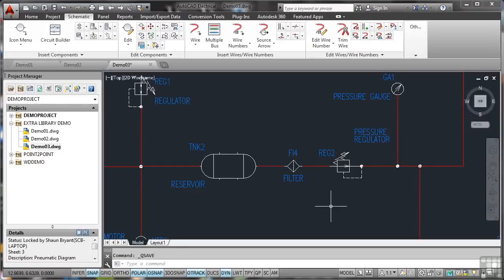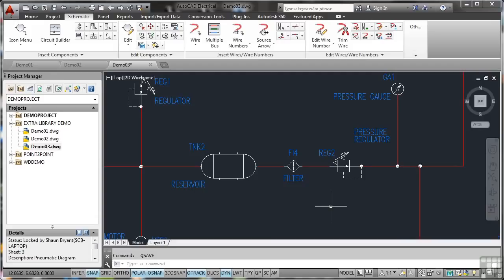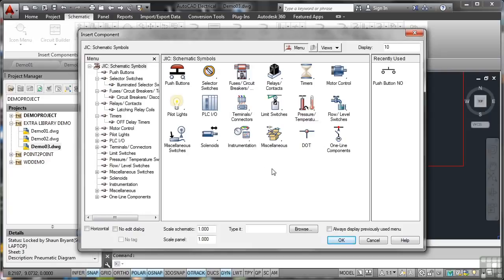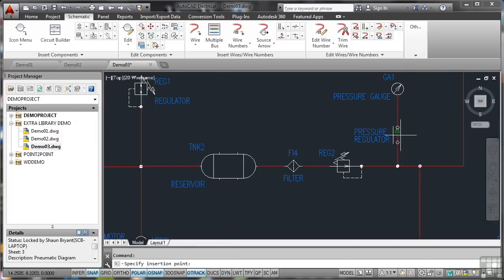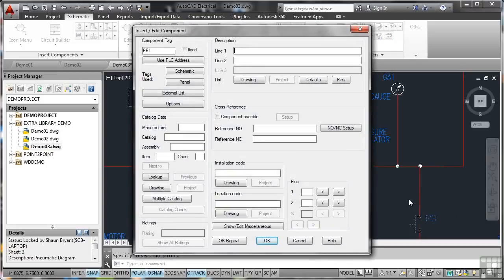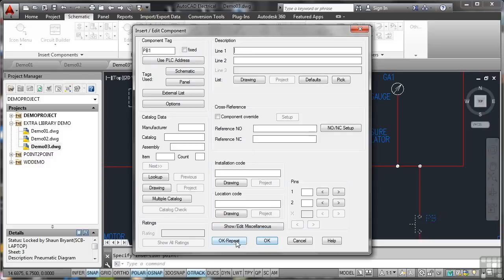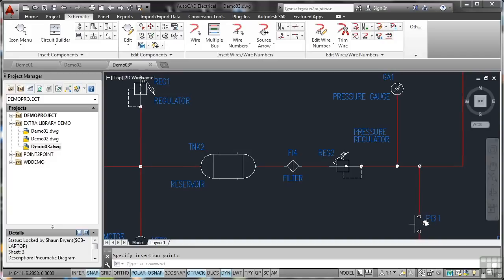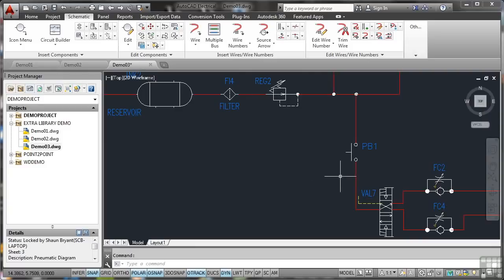0402 Typical Electrical Drawing Part2